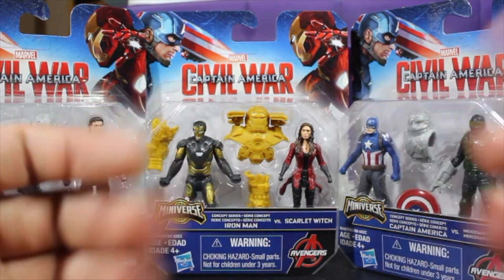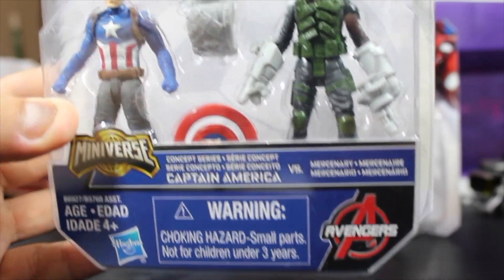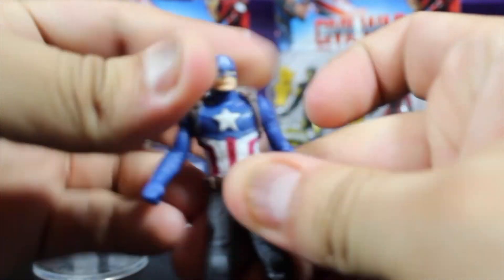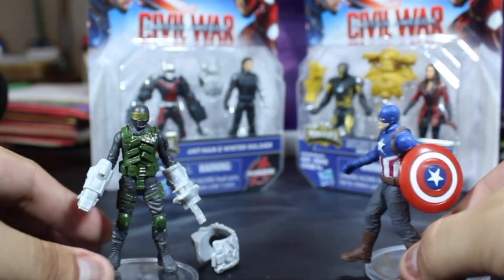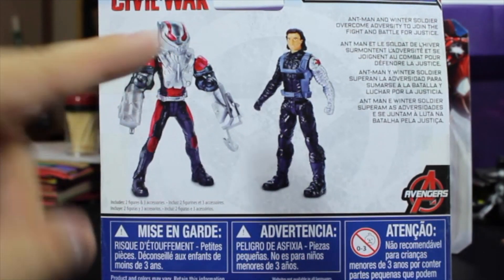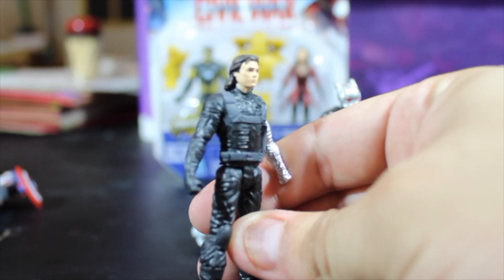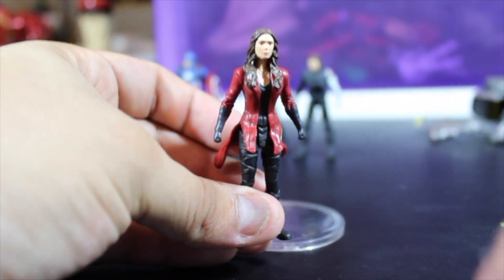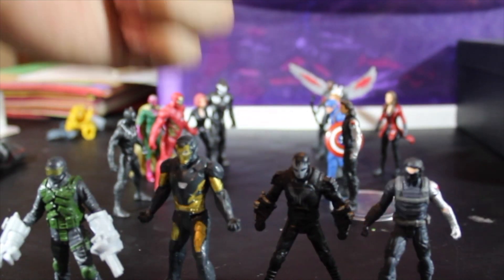Captain America Civil War Scarlet witch, Ant Man Action Figures Wave 2 Miniverse 2.5 inch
(version en español se subirá en unos momentos después de este =)

Finally its here Guys The i guess wave 2 from the marvel MiniVerse From Captain America Civil War And Its Done the collection Ant Man, Scarlet Witch, The Winter Soldier(Un-Mask), Mercenary and captain america and a iron man concept series